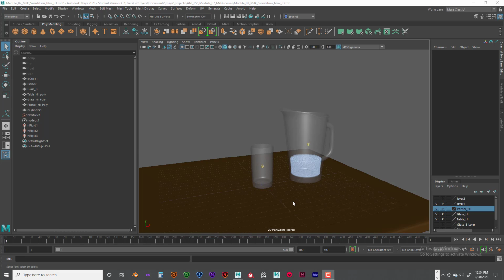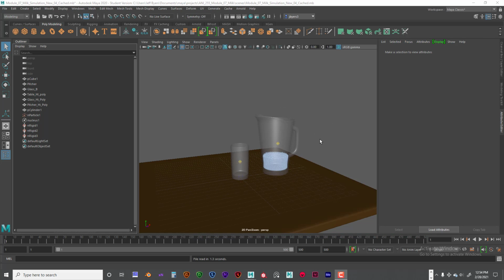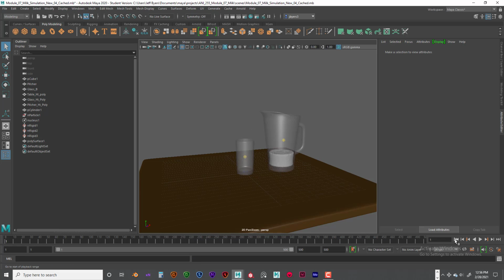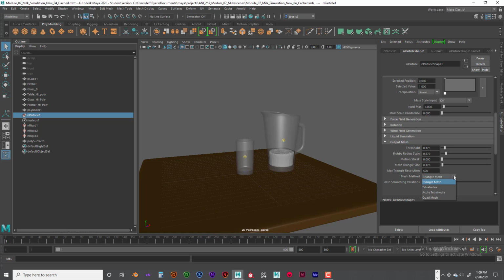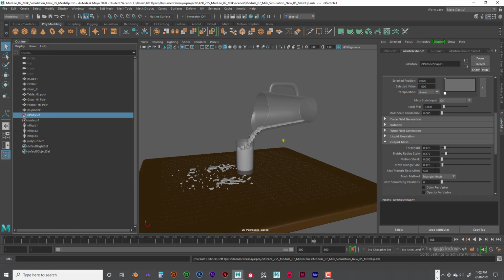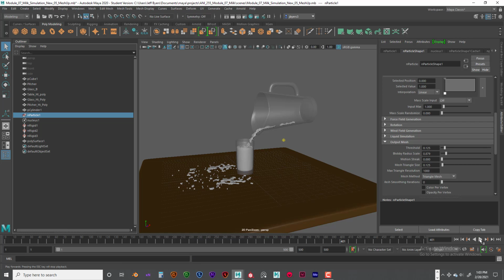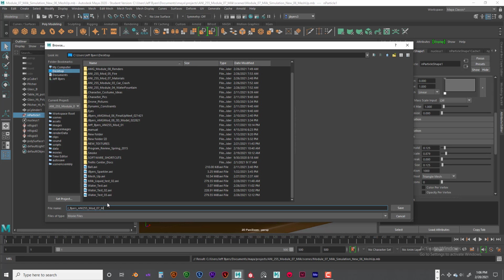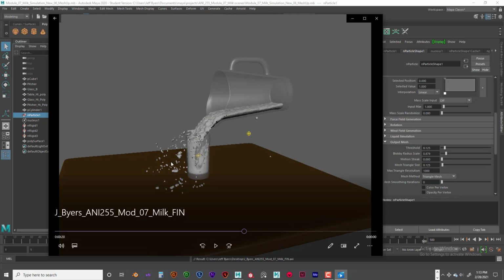ANI 255 Module 07 Milk Sim Liquid Simulation Part 03